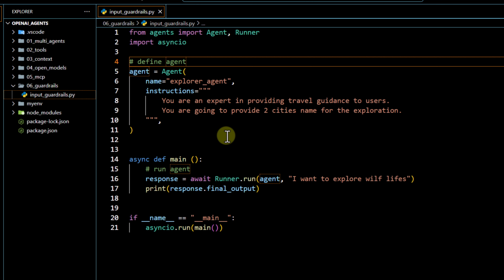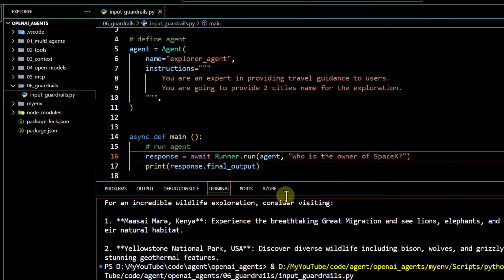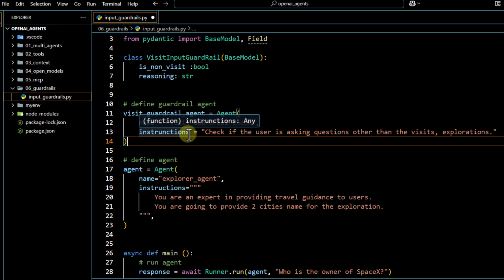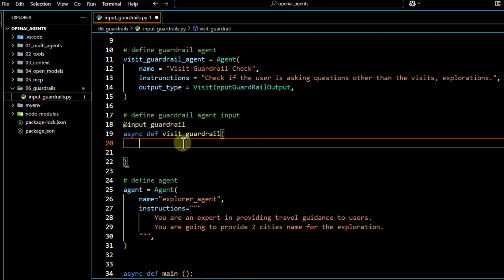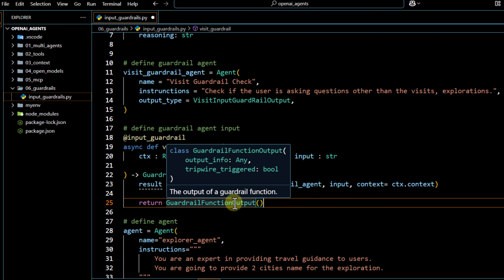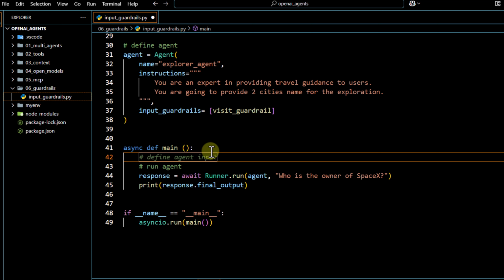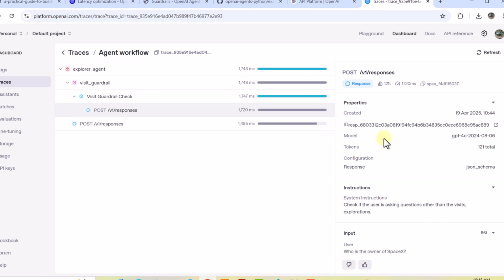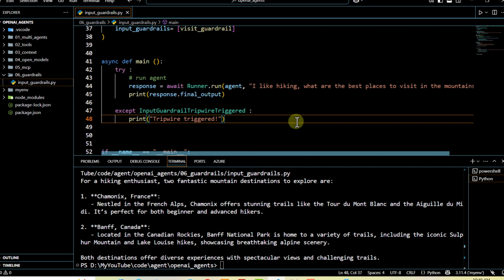06. OpenAI Agents SDK for Beginners : I BLOCKED Unwanted Inputs in My Agentic App !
Learn how to implement robust Input Guardrails for your AI agents in this step-by-step Python tutorial. We start with a basic agent designed for exploration tasks and demonstrate how it can go off-topic when given irrelevant inputs. You will learn to create AI agent input guardrails by defining a validation agent and structuring its output. Implement the guardrail using async functions, decorators, and proper context handling, then attach it to your main agent. Finally, handle exceptions for invalid input, test thoroughly, and use tracing to debug the guardrail's behaviour.

Chapters:
[00:00:00] Introduction & Initial Agent Setup
[00:00:50] Demonstrating the Problem: Handling Irrelevant Input
[00:01:31] Implementing the Input Guardrail: Schema & Agent Definition
[00:03:14] Creating the Guardrail Check Function & Context Handling
[00:04:28] Understanding Guardrail Function Output (GuardrailFunctionOutput)
[00:06:24] Attaching Guardrail to Main Agent & Handling Trigger Exceptions
[00:07:24] Testing: Guardrail Halts Irrelevant Input
[00:07:42] Debugging & Tracing the Guardrail Execution (Irrelevant Input)
[00:08:49] Testing: Guardrail Allows Relevant Input & Trace Analysis
[00:09:28] Conclusion & Summary